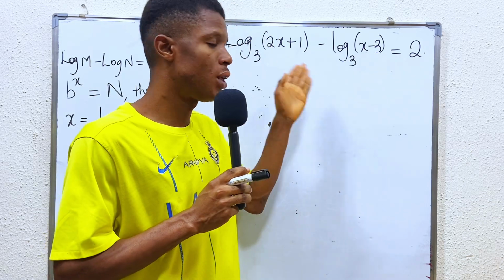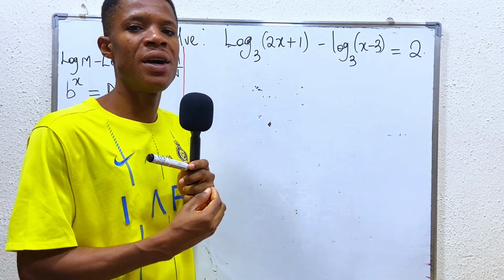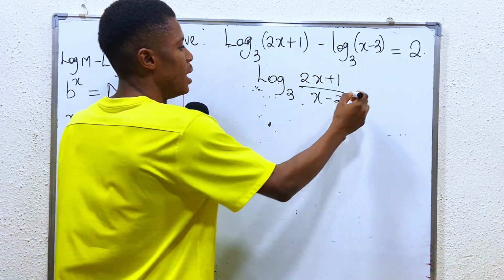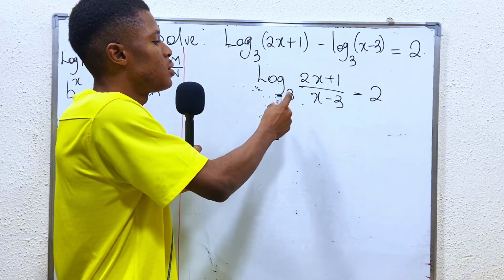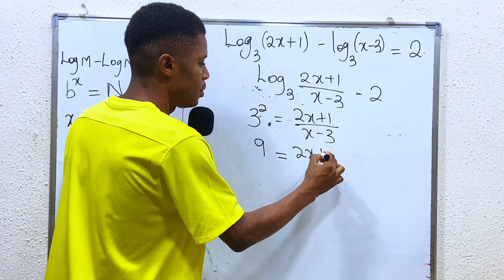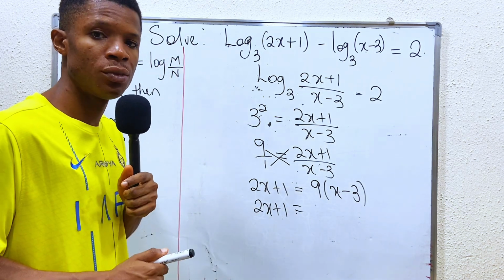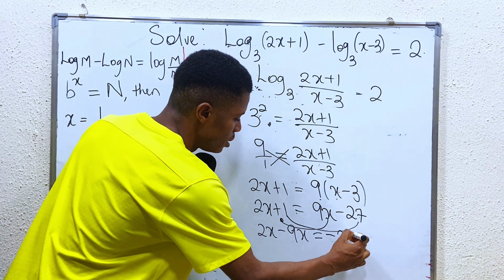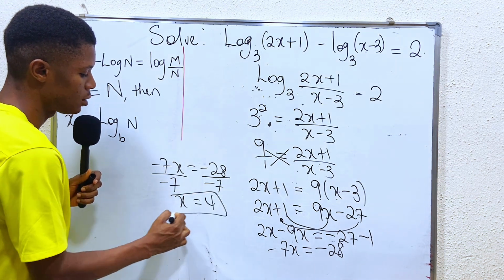Learn Logarithms the Easy Way | Step-by-Step Explanation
Struggling to understand logarithms? In this video, I’ll break down the concept of logarithms step by step with simple examples. Whether you’re preparing for exams or just want to master logs, this video is perfect for you. Watch till the end and you’ll see how easy logarithms can be!

Basic rules of logarithms

Tips and tricks for exams